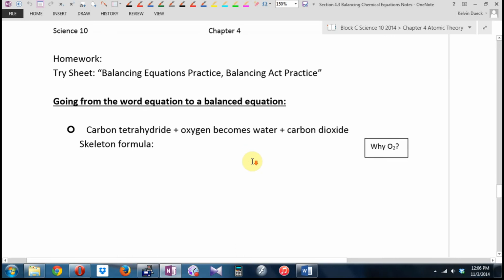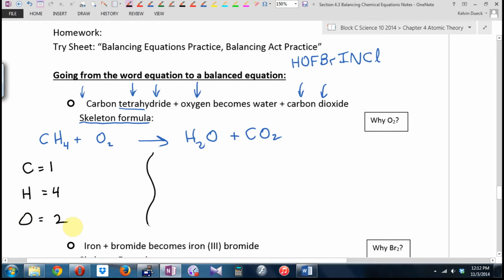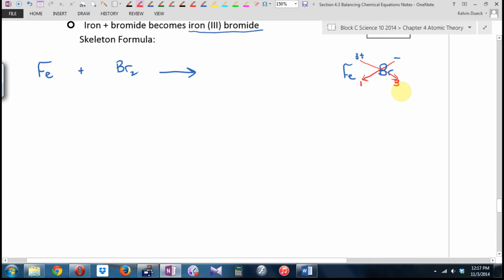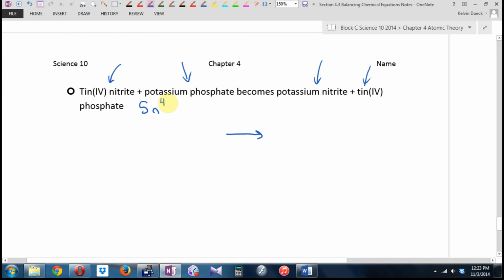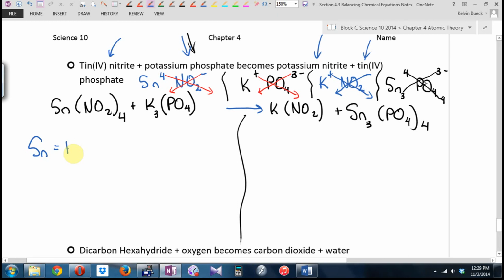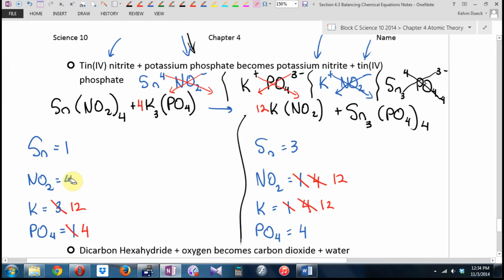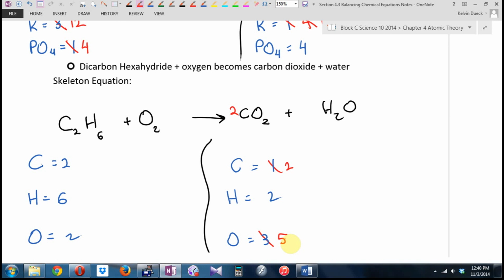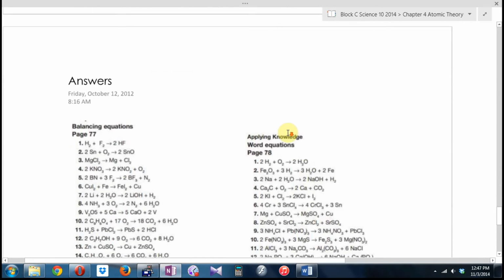Science 10 4.3 Balancing Equations Part 3